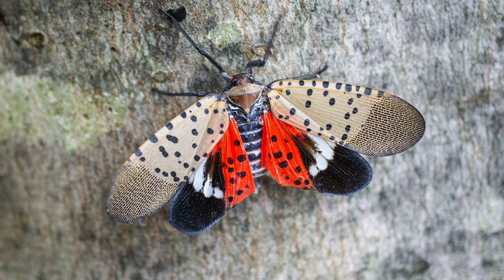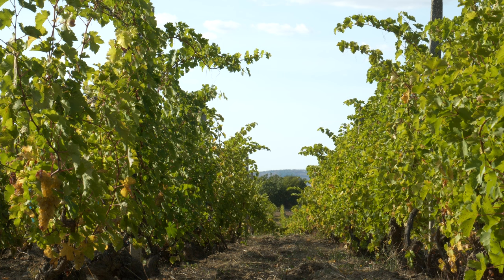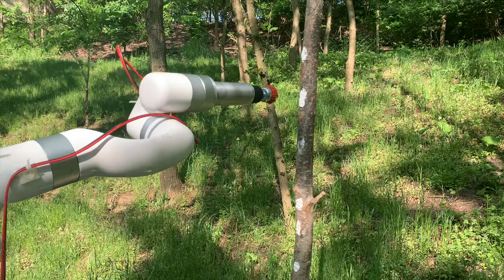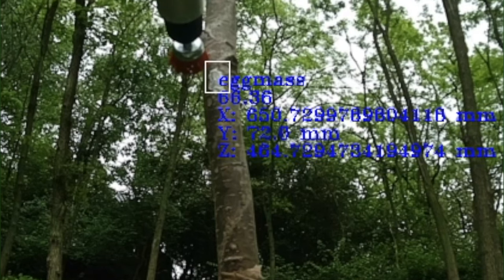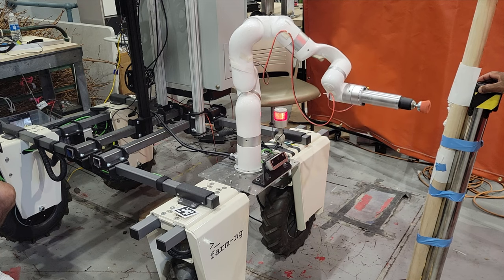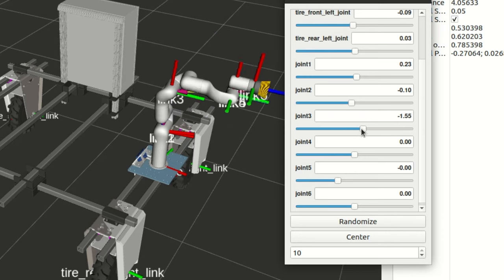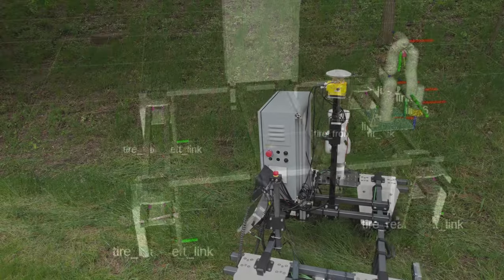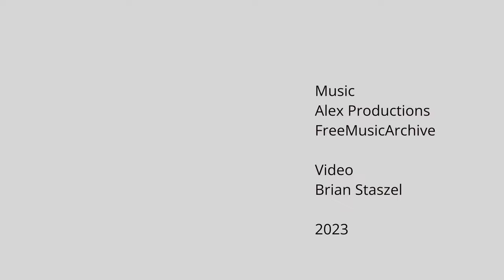TartanPest : Robotic Solution to Help Seek and Remove Spotted Lanternfly Eggs : Farm-ng Competition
The TartanPest team is part of the Farm-ng "Farm Robotics Challenge".